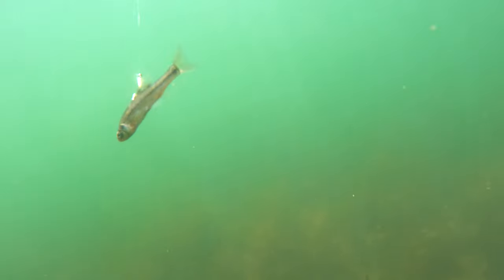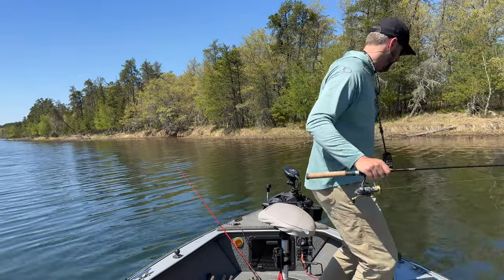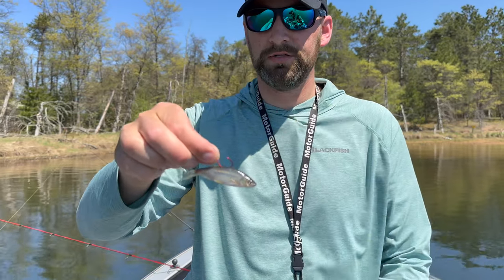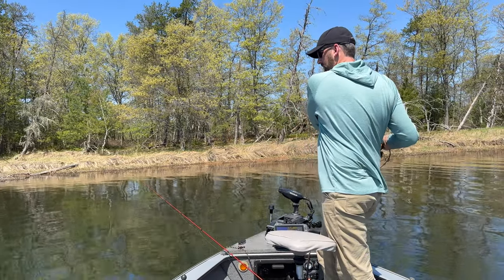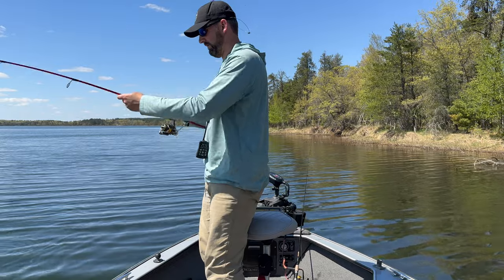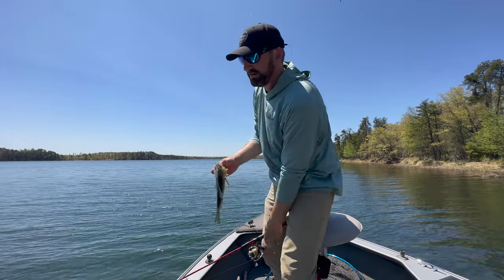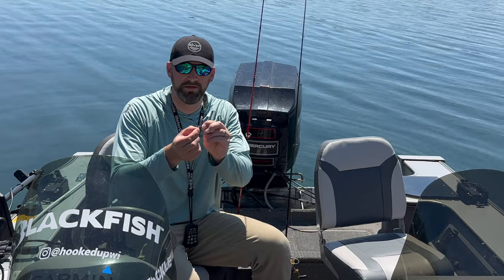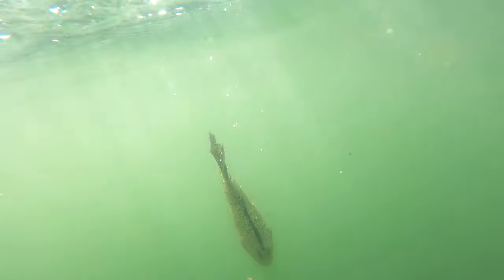The Best 5 Hooks For Live Bait (And When to Use Them!)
Hooks come in so many shapes and sizes it can be hard to pick one that you can be sure will work for your application. In this video, I break down all aspects of hooks designed for freshwater live bait fishing and narrow them down to five hook types that you can use to cover just about everything!

Links:

Gamakatsu Octopus Hook

Gamakatsu Circle Hook

Mustad Baitholder Hook

Tooth Shield Tackle Quick Strike Rig

VMC TechSet Live Bait Hook